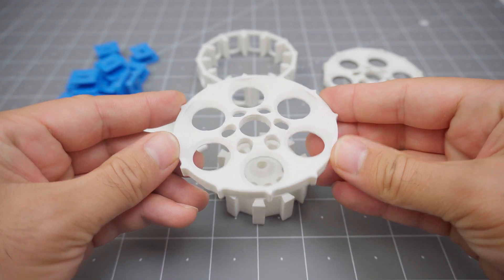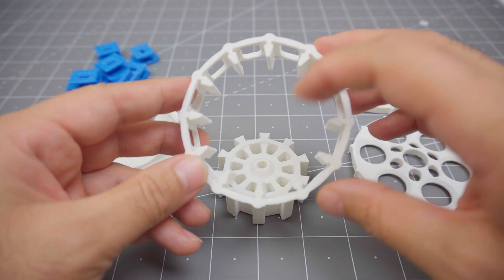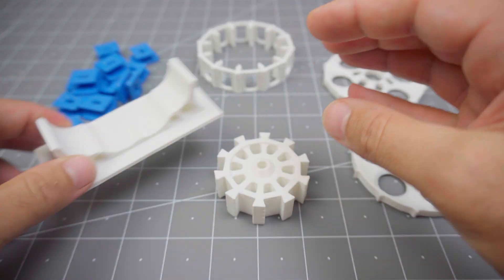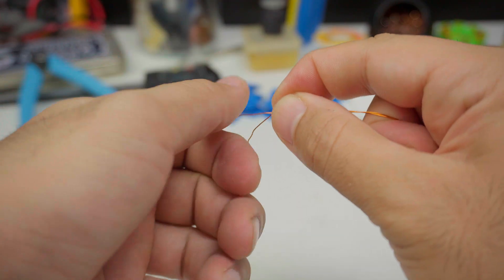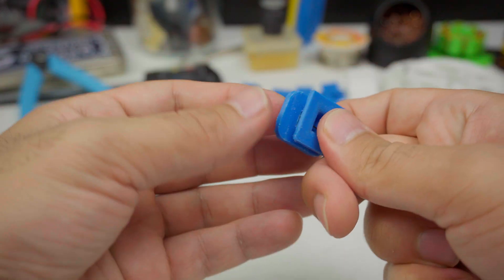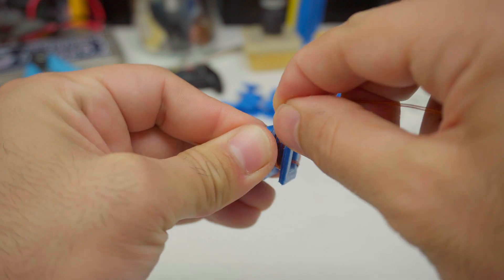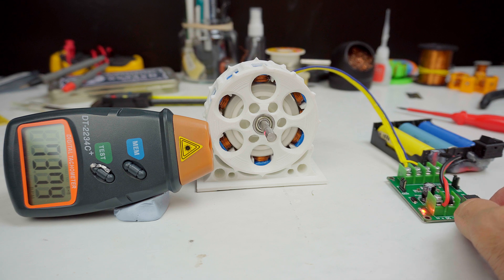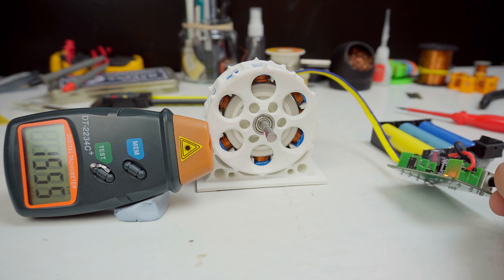How to Make a Brushless Motor / 3D Printed Brushless Motor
Hi.. In this video you will see how I made a 3D printed motor.  WARNING! If you do decide to make one, Make sure you take some safety precautions as motors made out of plastic can be very dangerous because the plastic can give way at high speeds and cause serious injuries... Thank you for watching.

Here are the links for the video's mentioned in the video...

Ender-3 3D Printer =

Ender Brand 1.75mm 1KG/Roll PLA Filament =